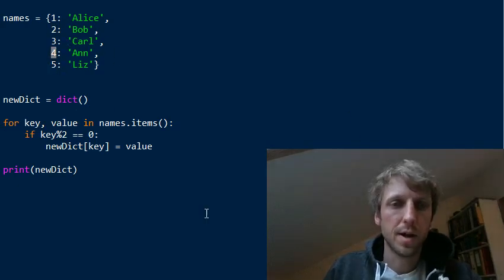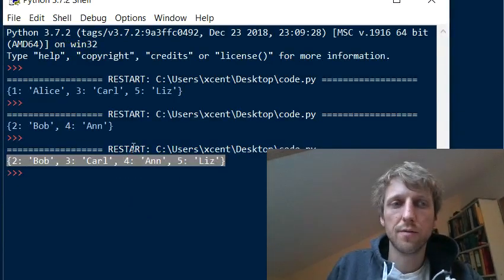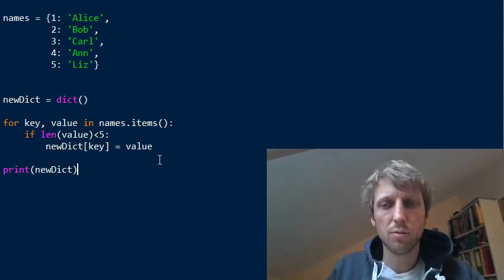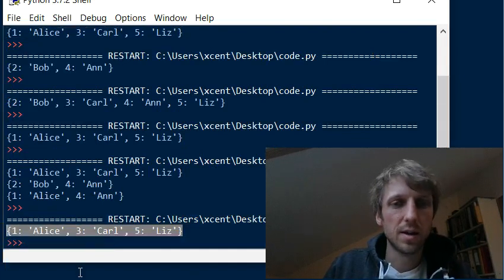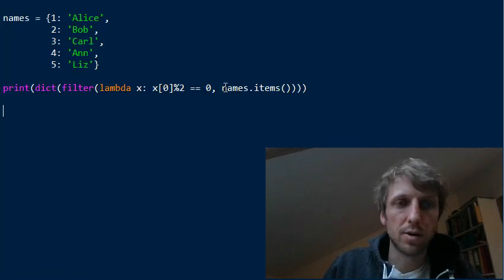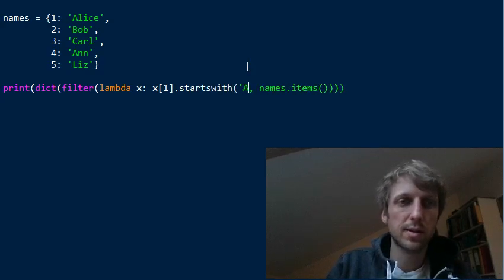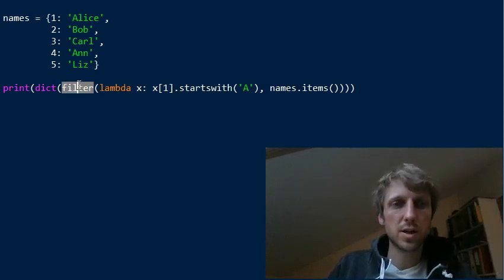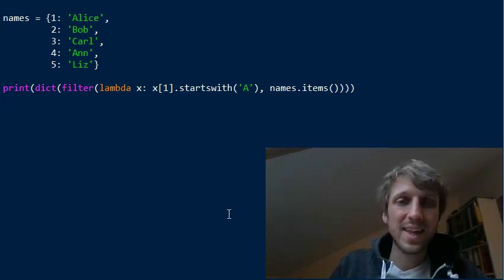How to Filter a Dictionary in Python?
Given a dictionary and a filter condition. How to filter a dictionary by …
    … key so that only those (key, value) pairs in the dictionary remain where the key satisfies the condition?
    … value so that only those (key, value) pairs remain where the value satisfies the condition?

See you soon -- it’s fun! 🤓